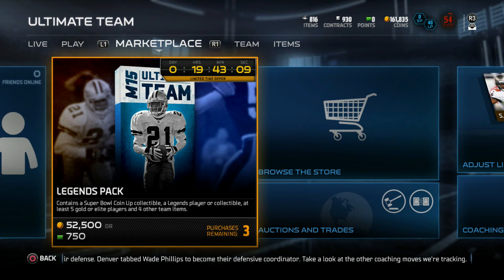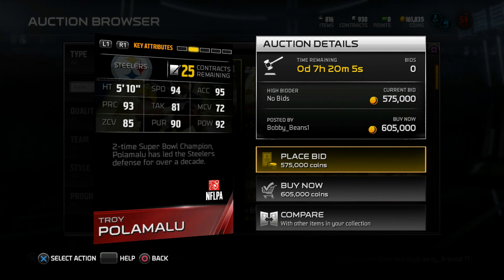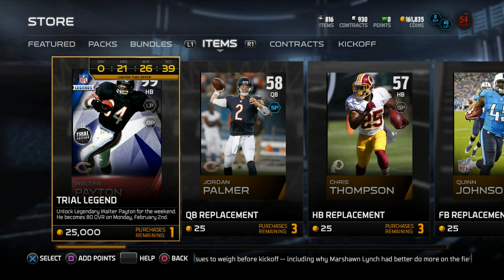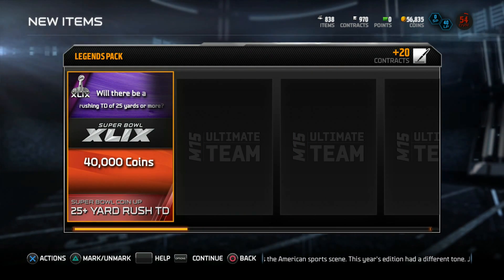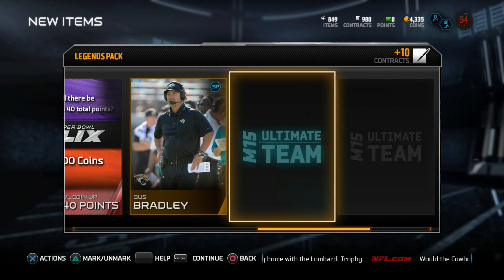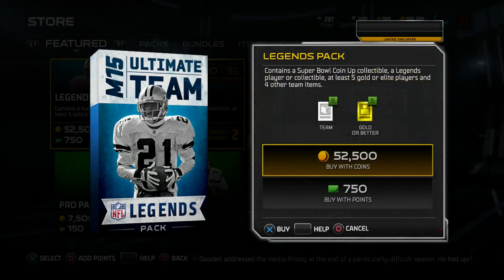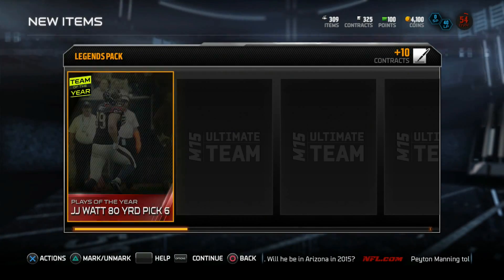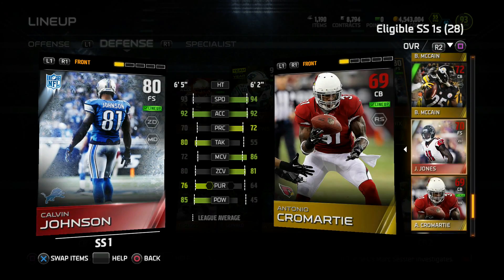Madden 15 Ultimate Team - TROY POLAMALU! 98 OVERALL! LEGEND BUNDLE! - MUT 15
Madden 15 - Madden 15 Ultimate Team! Finally get a chance to look at Troy Polamalu 98 Overall! We also try our luck at a Legendary Bundle!  PSN = CULLENBURGER (MY ONLY PSN!)